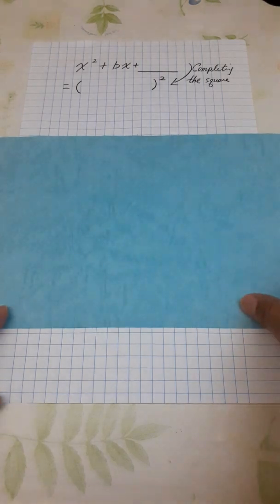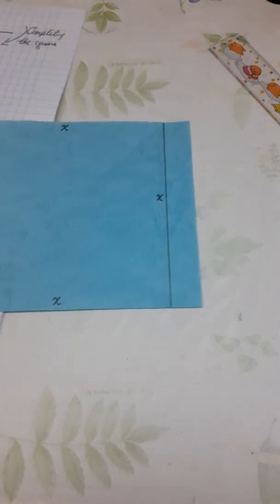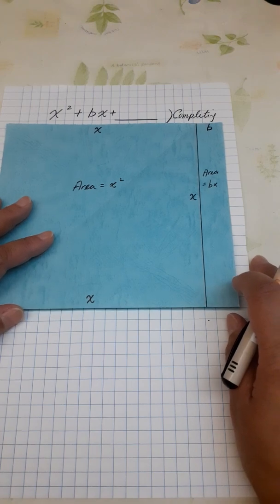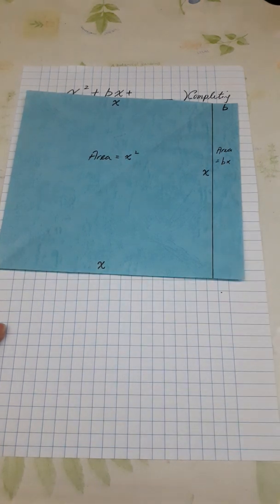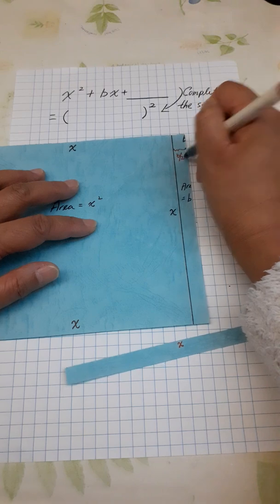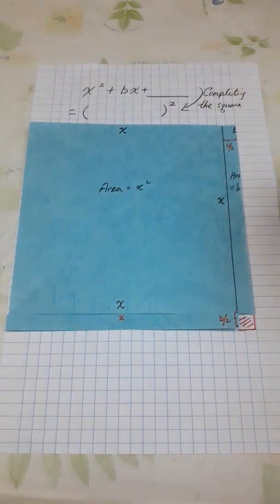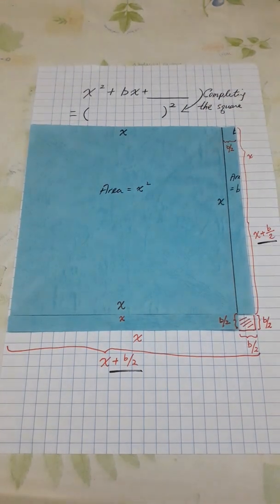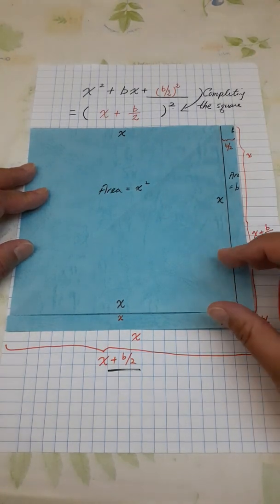Explanation on Completing The Square by paper cutting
Completing the Square, illustration with paper cutting